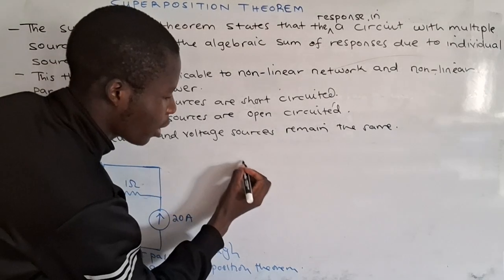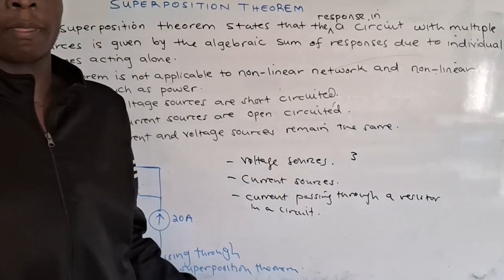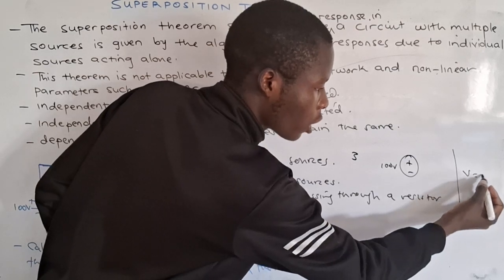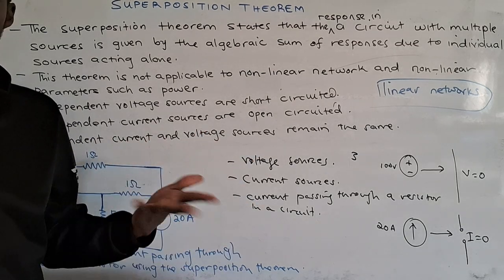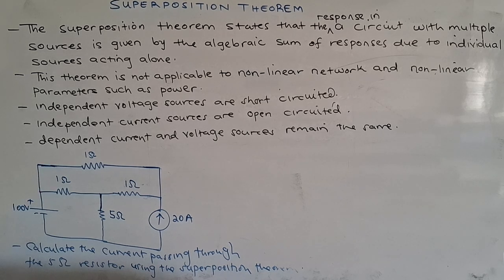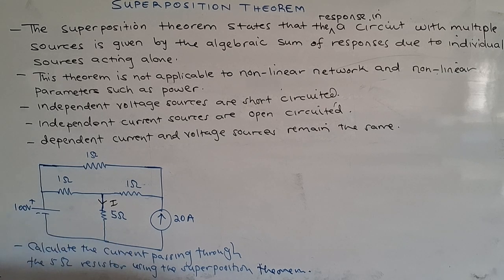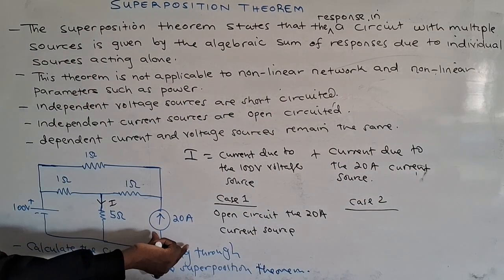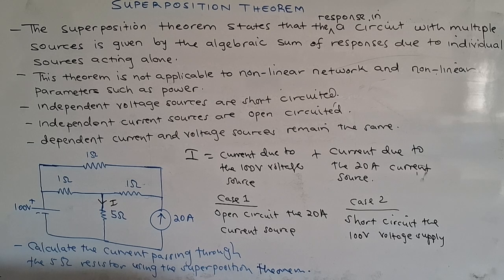Superposition theorem ( introduction )